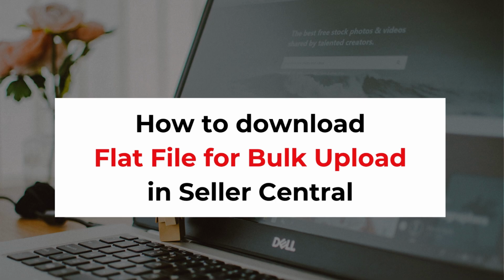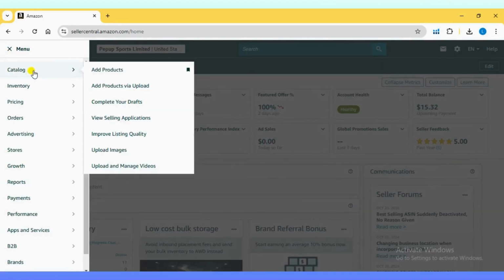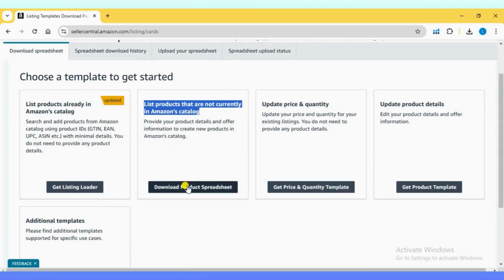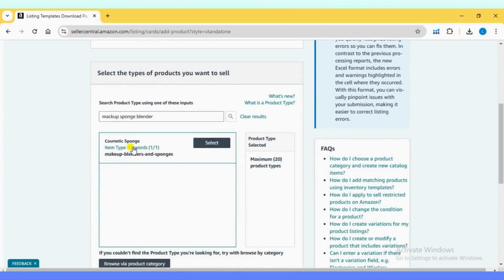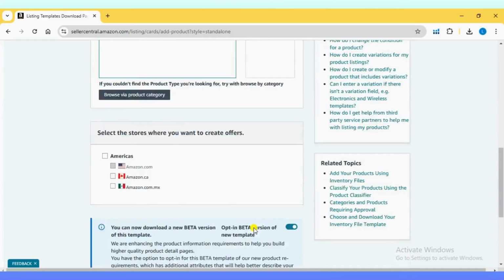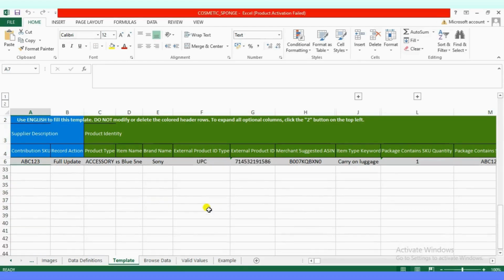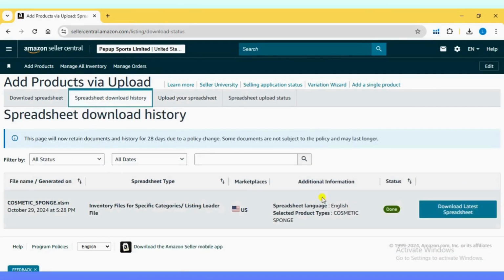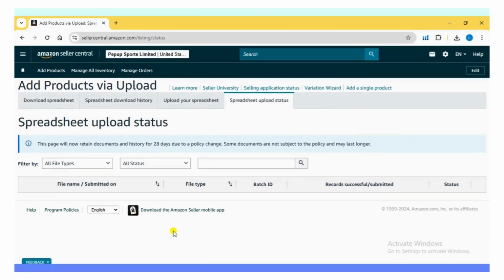"How to Download Flat File for Bulk Orders in Amazon Seller Central – Step by Step"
Learn how to download flat files for bulk orders in Amazon Seller Central quickly and easily. In this step-by-step tutorial, I’ll show you the exact process to export bulk order data so you can manage your Amazon business more efficiently.

Whether you’re a beginner or an experienced seller, this guide will help you save time and organize your orders in a simple flat file format.

What You’ll Learn in This Video:
✅ How to access your bulk orders in Amazon Seller Central
✅ Step-by-step guide to downloading flat files
✅ Tips for managing and organizing your exported order data